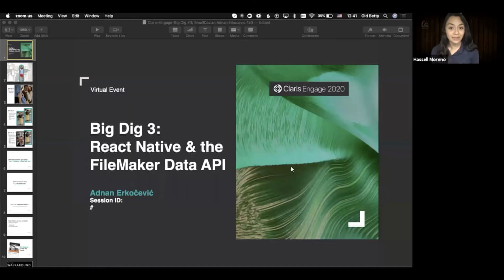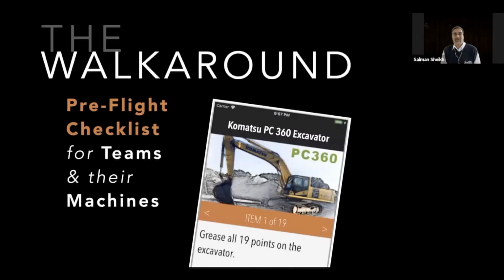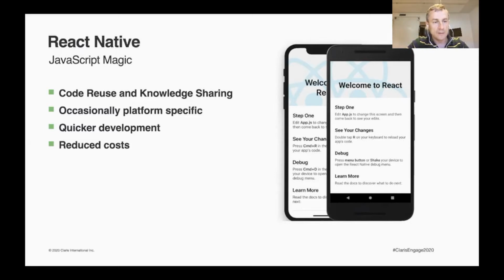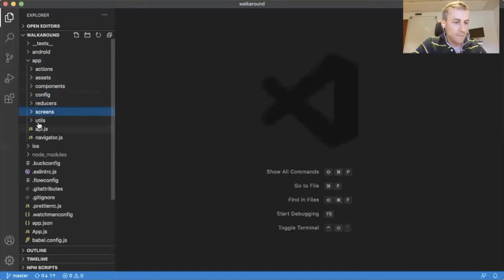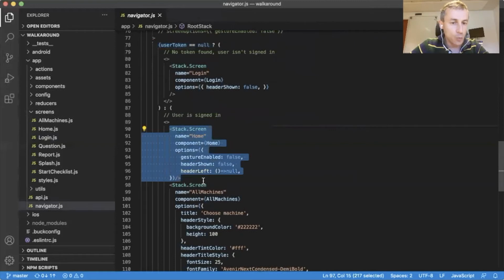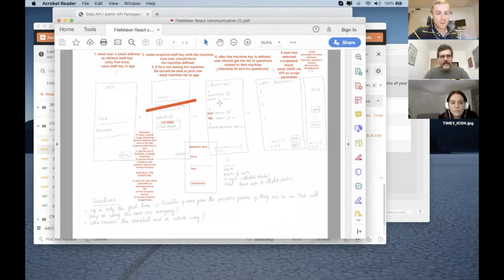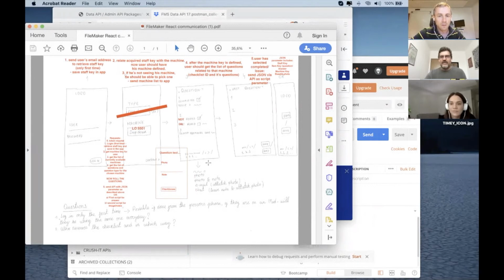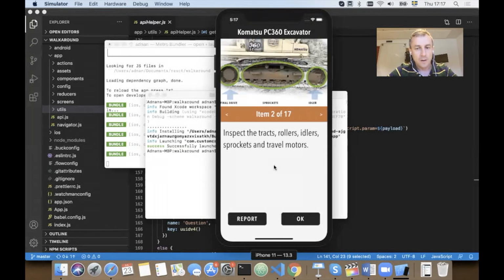React Native over FileMaker, for Android & iOS Phones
Adnan Erkocevic
SmallCo.

The Big Dig is SmallCo's app suite for heavy equipment fleet maintenance. Ado and the team built an Android/iOS app called the Walkaround Checklist; it's used by equipment operators at shift start. The team decided to use a React Native front end that pushes data back to FileMaker Server and stores most business rules in FileMaker scripts. Learn how that strategy worked very well.

0:08 - Introduction
5:29 - The Challenge
9:32 - React Native
16:32 - Authentication
24:28 - React - FileMaker
36:18 - Code
40:43 - Summary